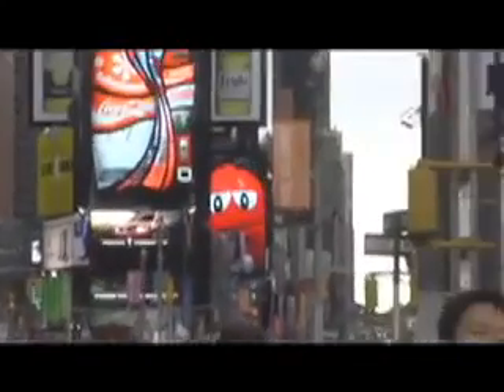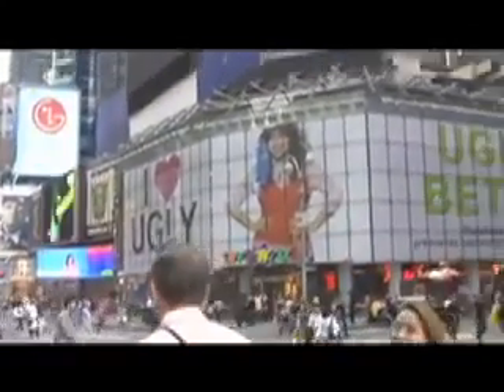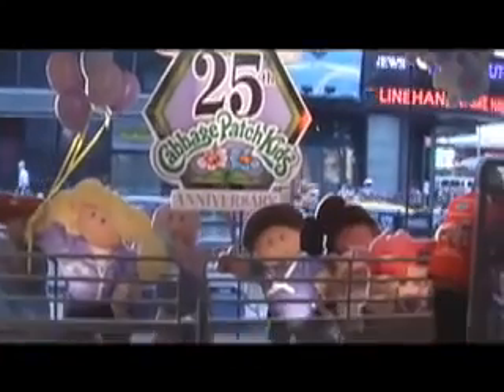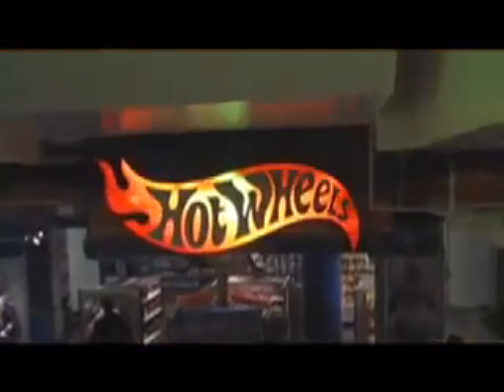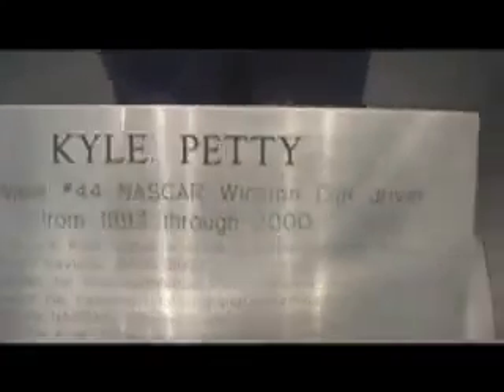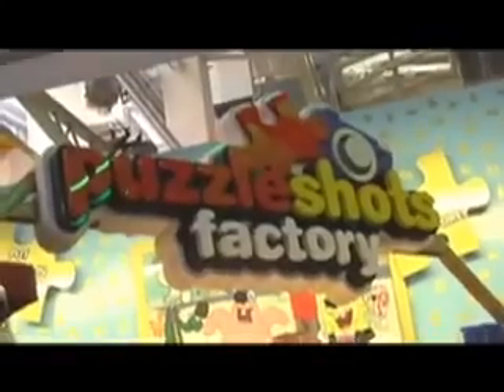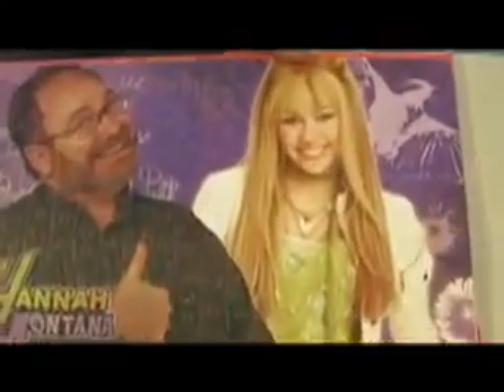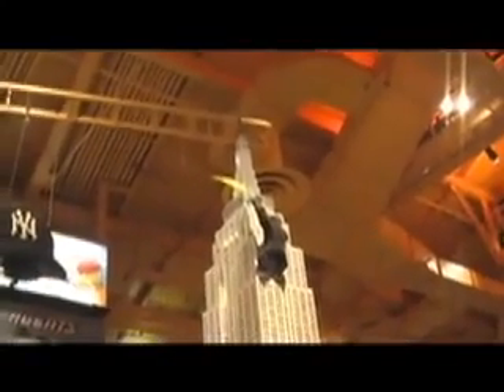World's BIGGEST TOY Store Times Square NYC Toy Review by Mike Mozart of JeepersMedia